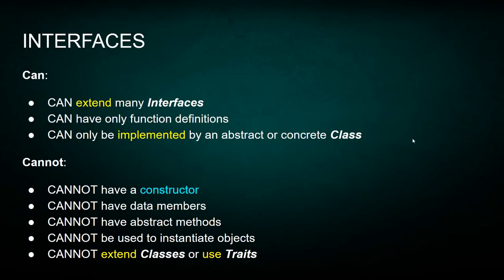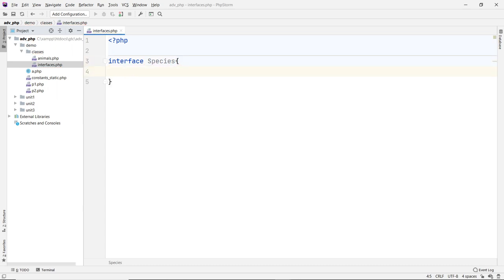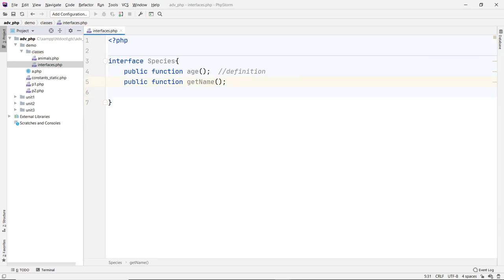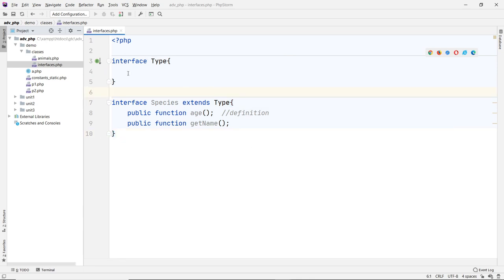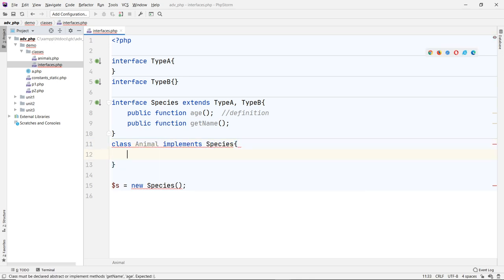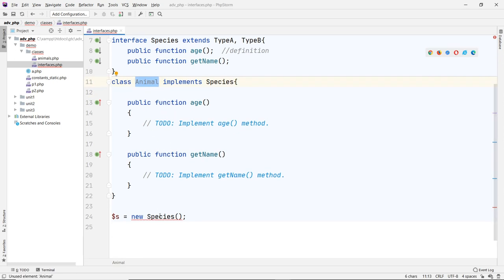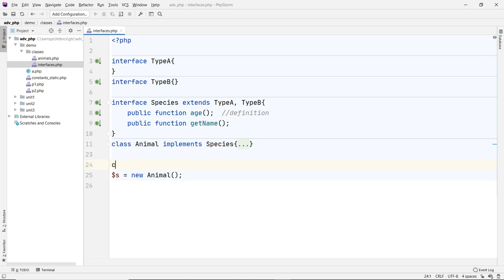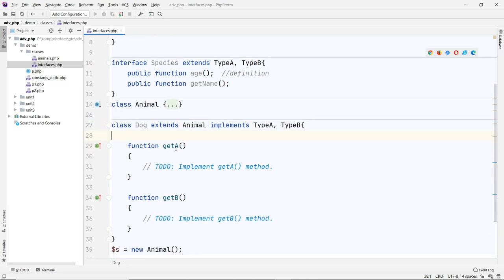PHP Classes, Interfaces, and Traits (Ep. 3)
⭕ Overview
Below are some general characteristics of classes, interfaces, and traits.  The lists are incomplete and not detailed but capture some important features to understand them.

🟩 CLASSES
Can:
  CAN have a constructor
  CAN have zero or more data members and/or methods
  CAN be used to instantiate objects
  CAN only extend a maximum of one Class (abstract or concrete)
  CAN implement many Interfaces
  CAN use many Traits

Cannot:
  CANNOT have abstract methods
  CANNOT have nested Classes

🟩 TRAITS
Can:
  CAN have data fields
  CAN have methods

Cannot:
  CANNOT extend Classes or implement Interfaces
  CANNOT be used to instantiate objects

🟩 INTERFACES
Can:
  CAN extend many Interfaces
  CAN have only function definitions
  CAN only be implemented by an abstract or concrete Class

Cannot:
  CANNOT have a constructor
  CANNOT have data members
  CANNOT extend Classes or use Traits